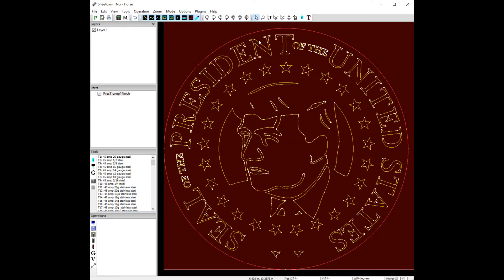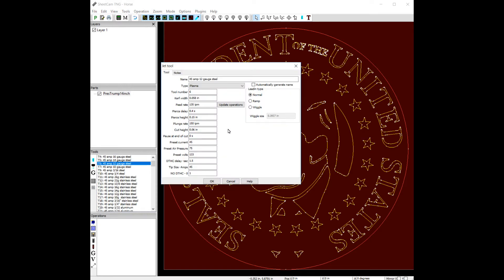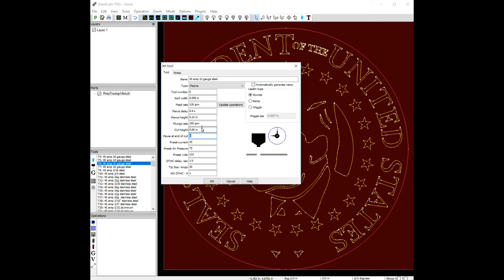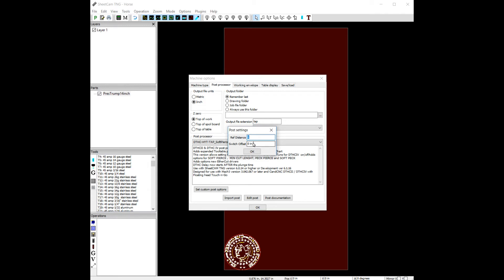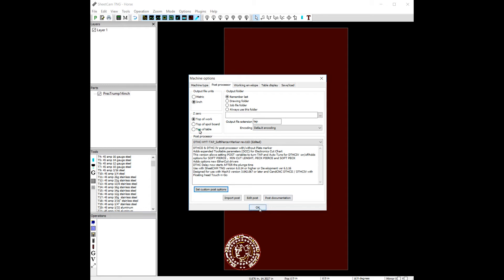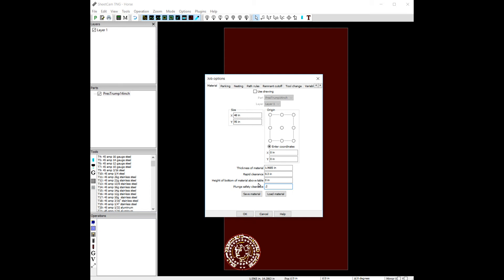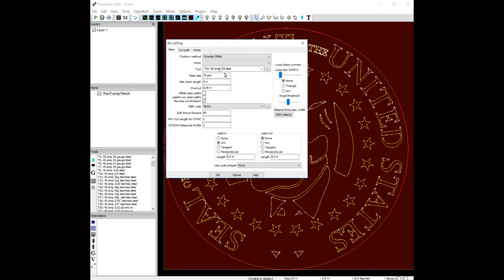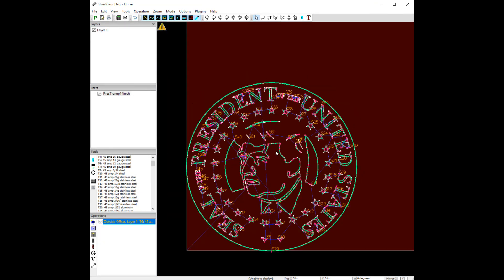Star Lab CNC Sheetcam speeding up the cycle time during plasma cutting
Quick video on speeding up cutting cycle time for art on your Star Lab CNC plasma.